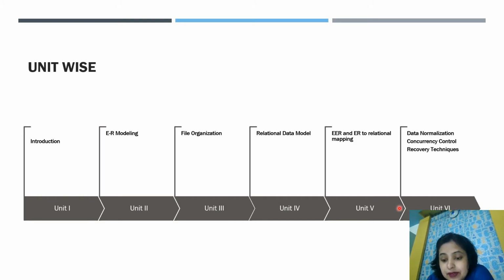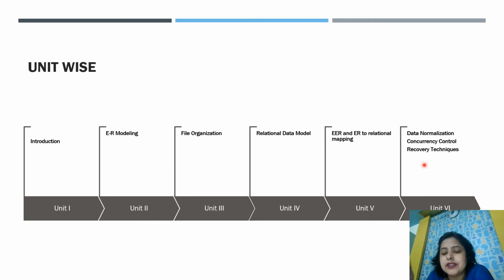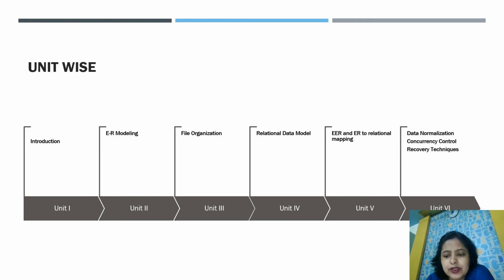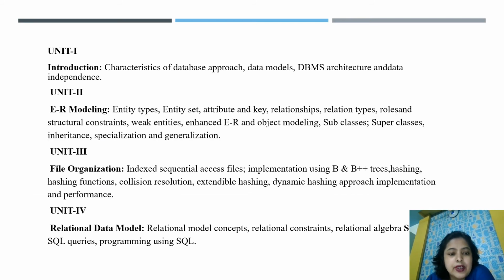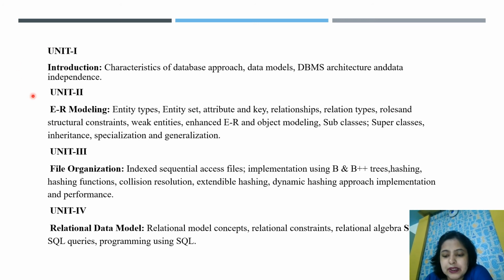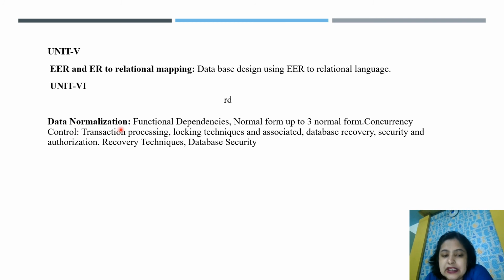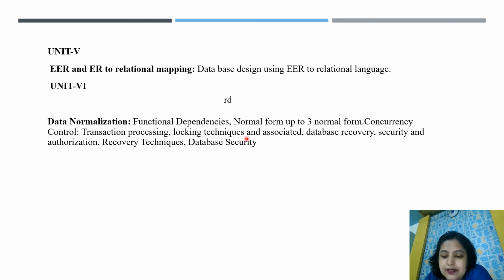DBMS Introduction, By Prof. Barkha Kakkar, ITS Mohan Nagar, Ghaziabad